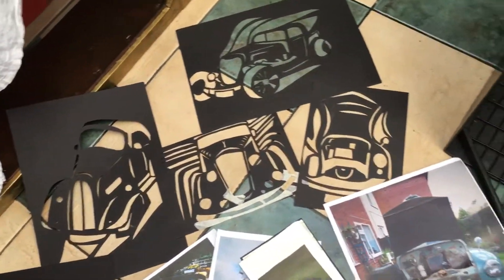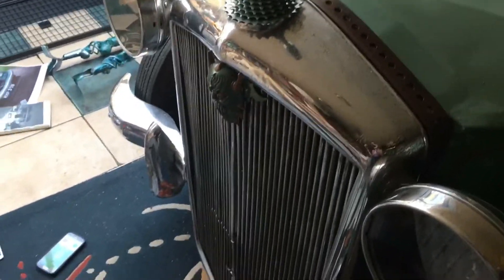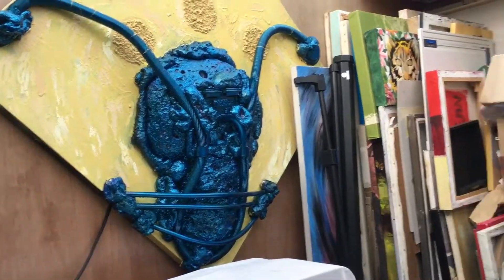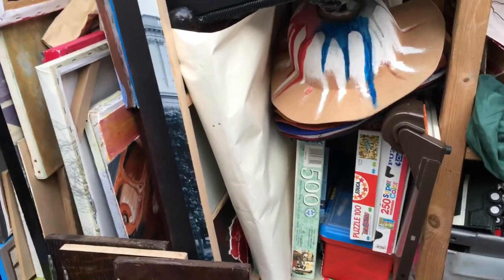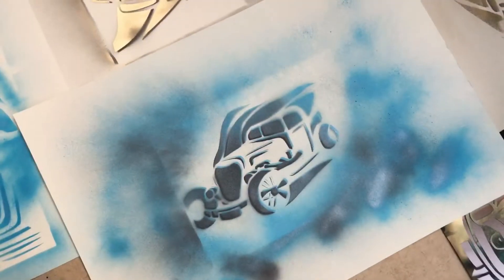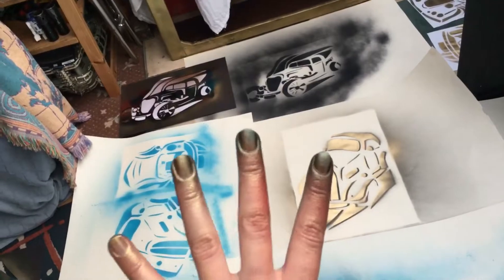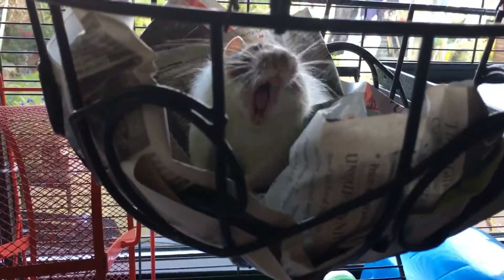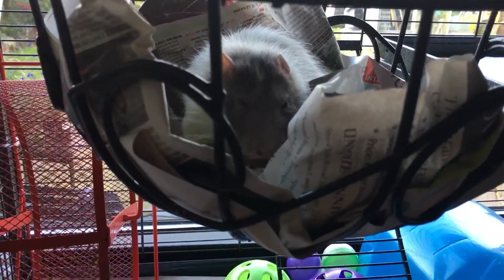Second year at dmu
So this is a quick update, as the year progresses I will further update the videos

Check out